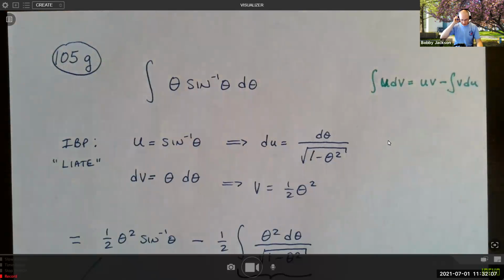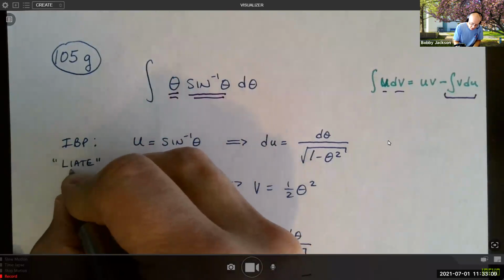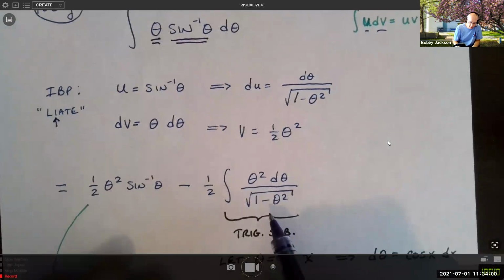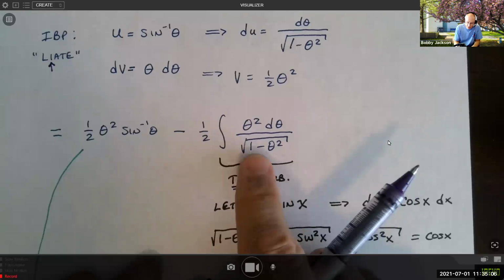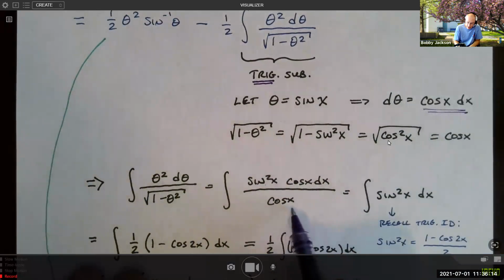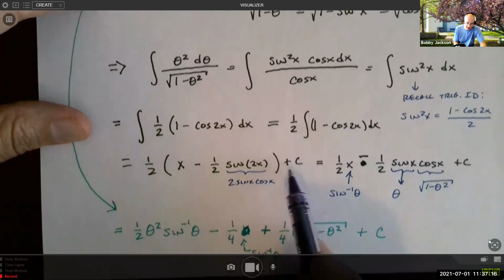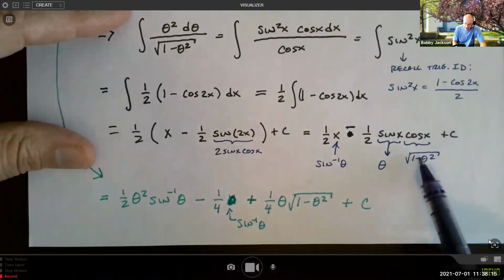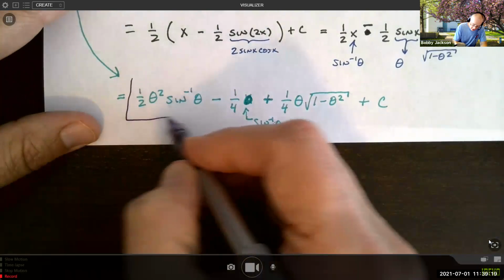1920 Number 105g